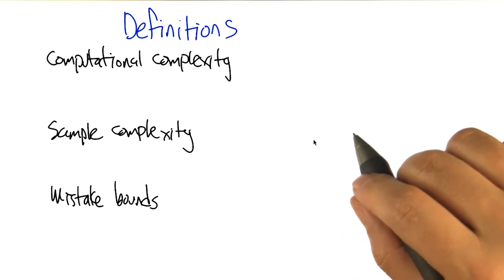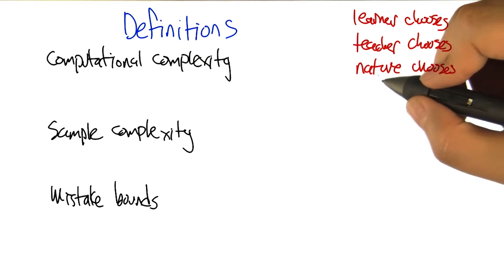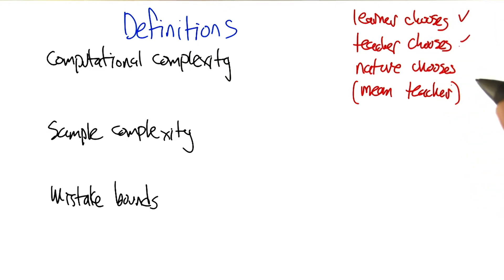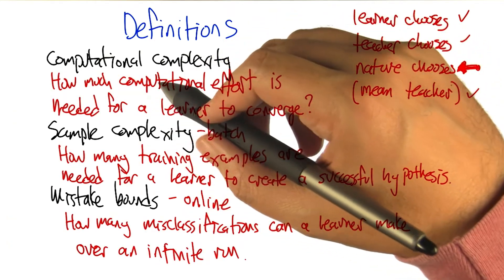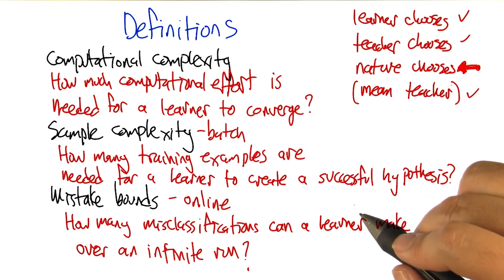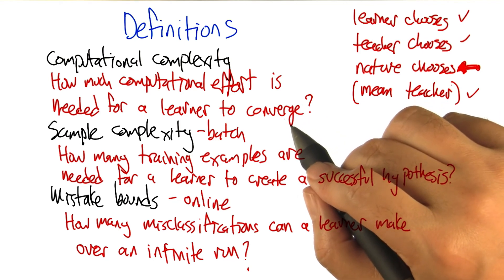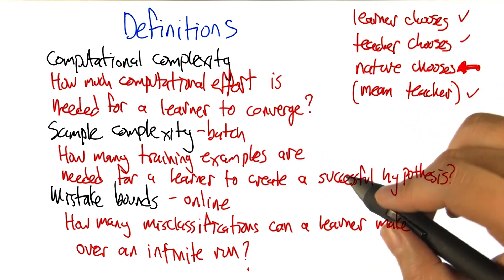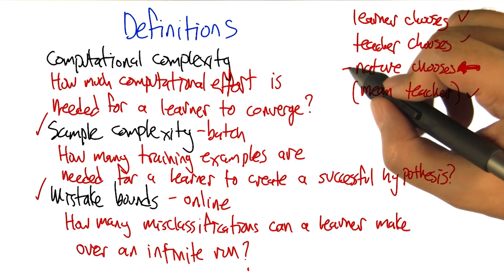Definitions - Georgia Tech - Machine Learning